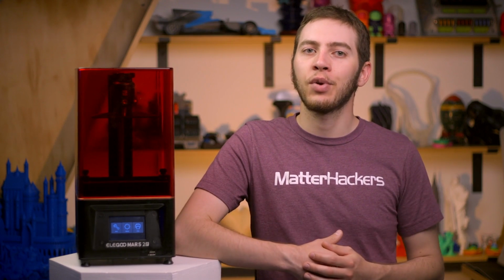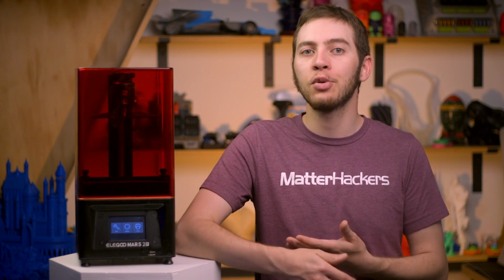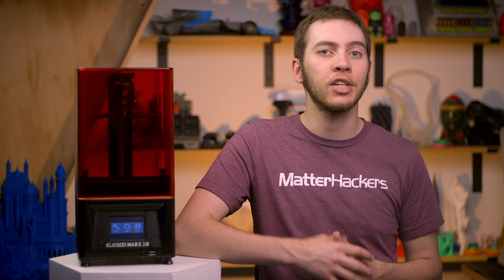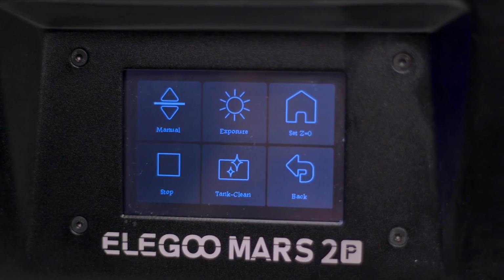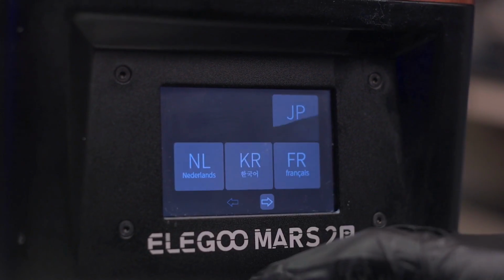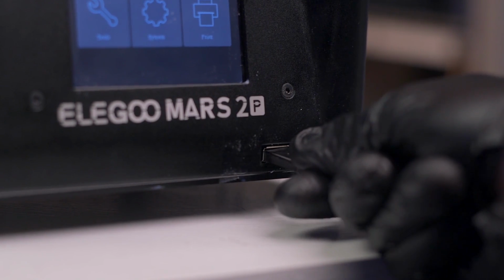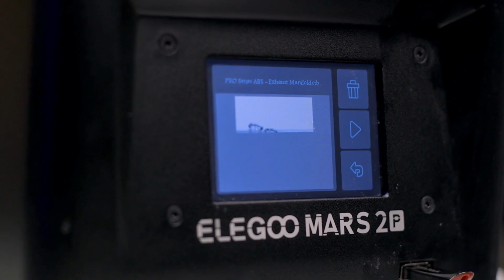Tech Breakdown: Elegoo Mars 2 PRO 3D Printer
The Elegoo Mars 2 Pro improves upon earlier models of MSLA resin 3D printers based on lessons learned through development and feedback from the community, with upgrades like a monochrome 2K LCD, an improved light source, and quality of life upgrades to make it even easier to use.

Take a look at the larger cousin of the Mars 2 Pro, the Elegoo Saturn here:

Get the perfect resin for your new Elegoo MSLA resin printer, MH Build 3D printing resin here:

Want 3D printing news and awesomeness sent directly to your inbox every week?